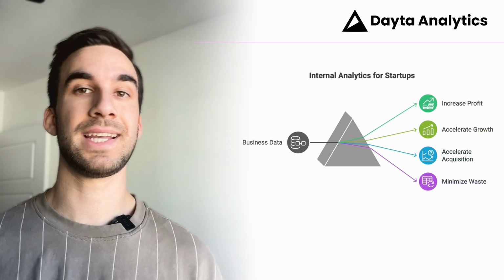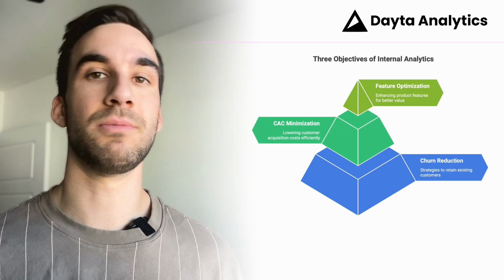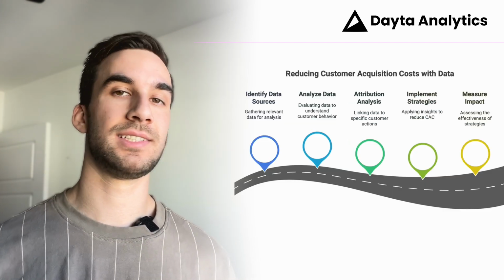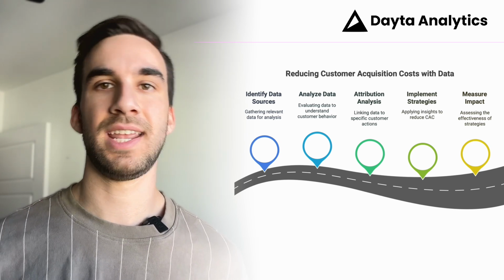Proven Data Strategies Help Startups Achieve Significant Profit Growth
Learn how startups can achieve significant profit growth with proven data strategies. From internal analytics to churn reduction, LTV growth, and CAC reduction, these strategies will help your startup succeed in today's competitive business landscape.